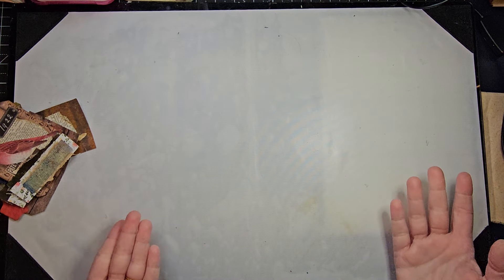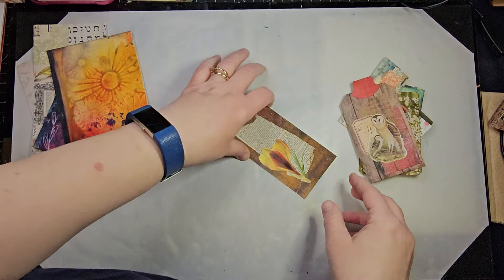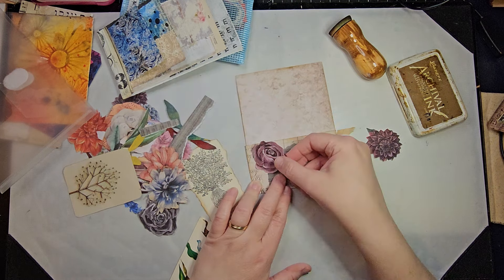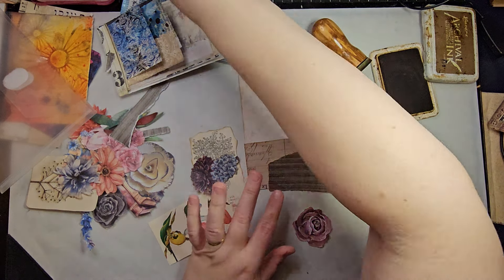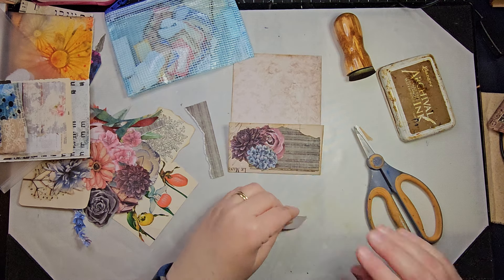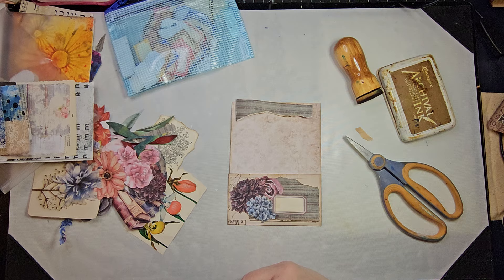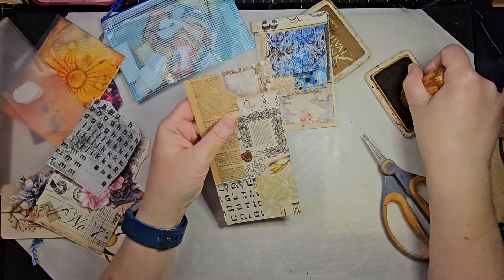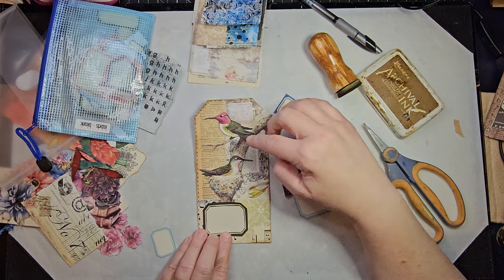ephemeraquartet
As promised, a series which should entail shorter video content. I'm calling it ephemeraquartet and I'll be making FOUR pieces of ephemera. This is an open collaboration where anyone is welcome to participate.

In this video I combine it with whatsinmybox (which I first saw @roxycreations679 ) and eyesclosedchallenge (started by @gayleagostinelli_ct )

You'll see paintypapers scrapbookpaper gelplateprints bookpage music page and mixedmediapapers used to make

Hopefully, you'll come out with lots of junkjournalideas and junkjournalinspiration

‎@PMartistStudio  has a Facebook group: Makers of Mixed Media Art /Artists - here is the